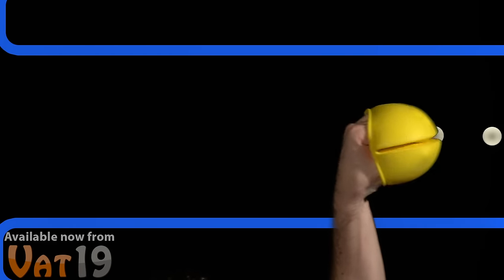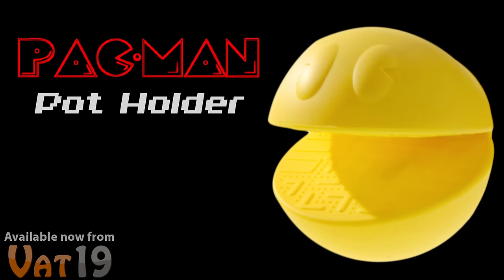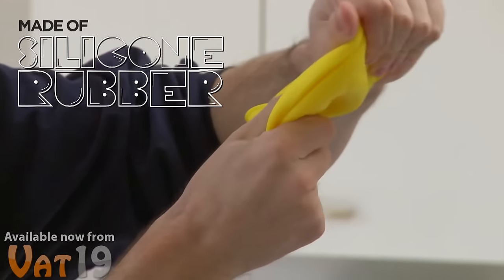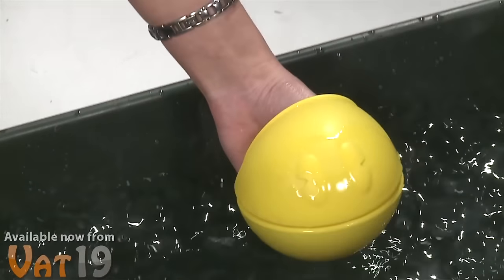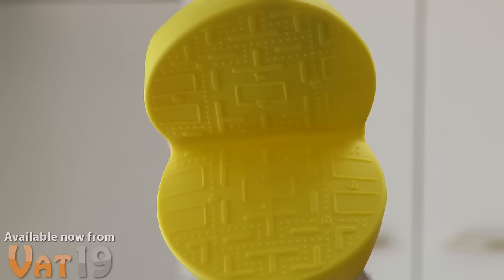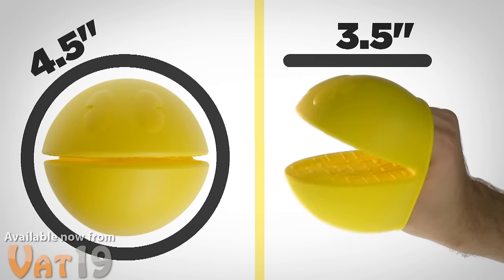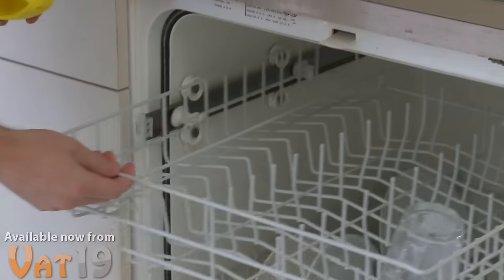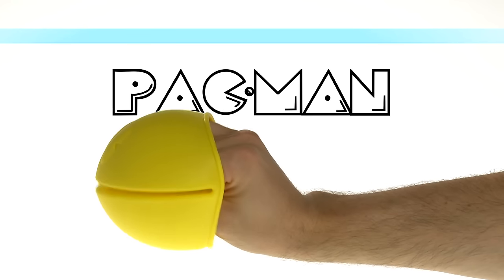PAC-MAN Pot Holder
The PAC-MAN Pot Holder works just like any other silicone rubber pot holder with one awesome distinction: this one looks like PAC-MAN! Strap it on like a puppet and the PAC-MAN Pot Holder will chomp your kitchen's heat like there's no tomorrow.

The dishwasher-safe, officially licensed PAC-MAN Pot Holder features a non-slip grip courtesy of the authentic arcade maze embossed on its mouth.